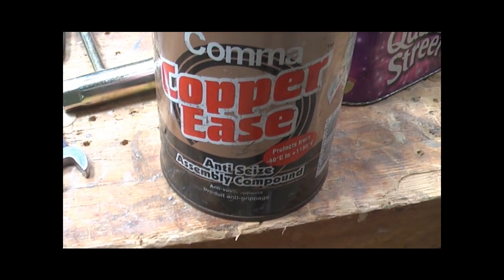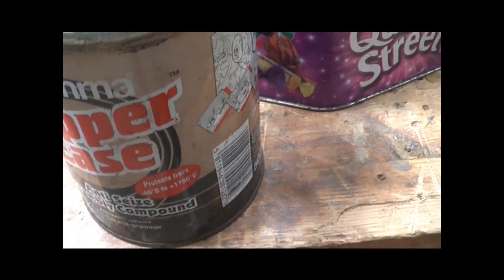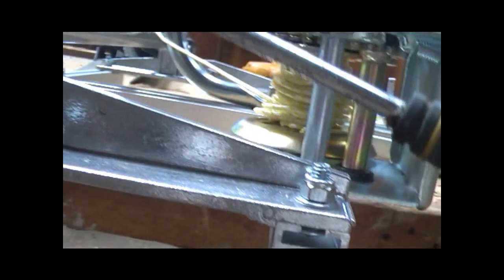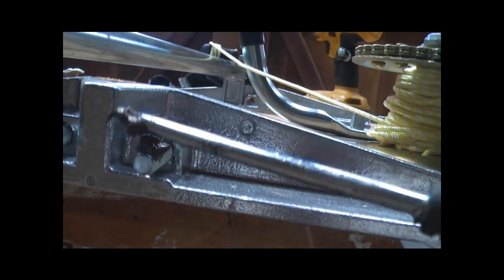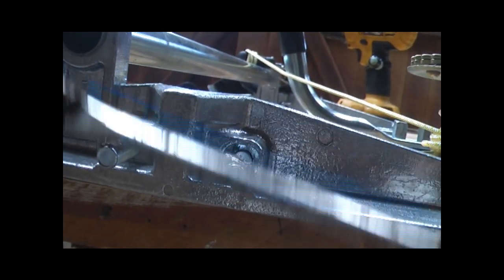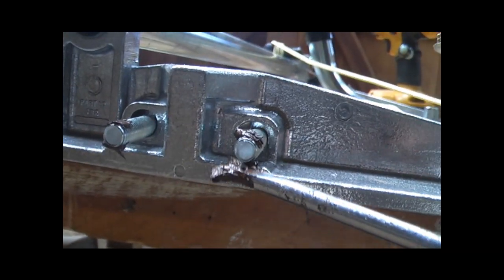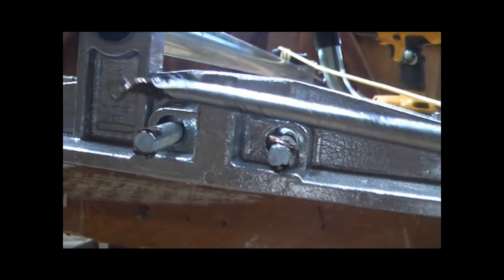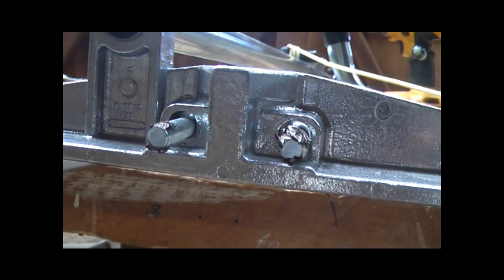Anti seize compound